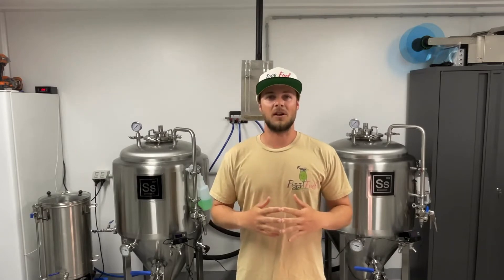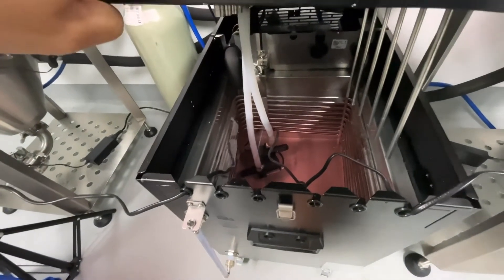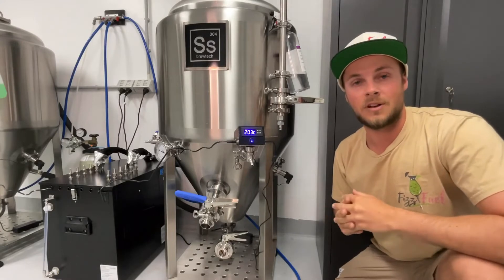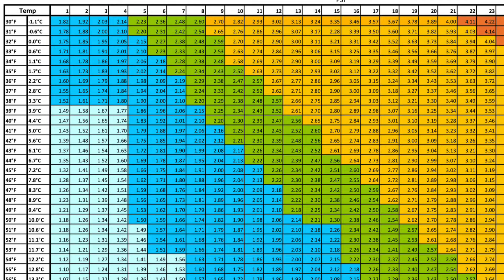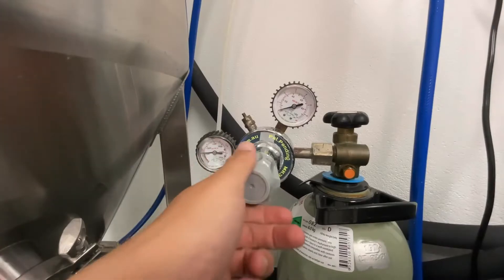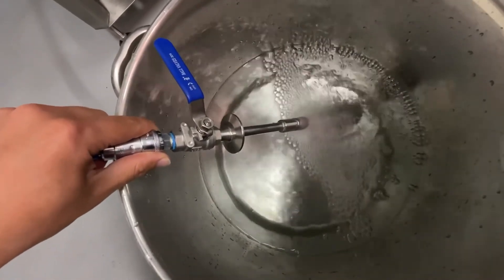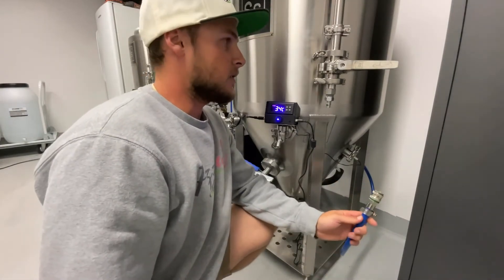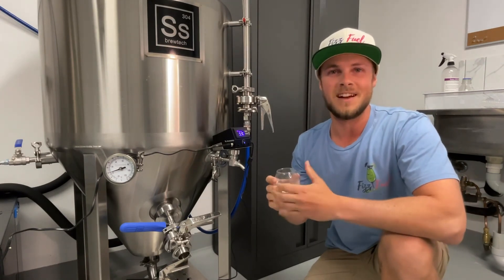Unitank Carbonation Setup - How to Carbonate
How to carbonate using a unitank carbonation stone. This system will put the fizz into our Fizz Fuel!!

These are 2 x 1bbl SS Brewtech unitanks.